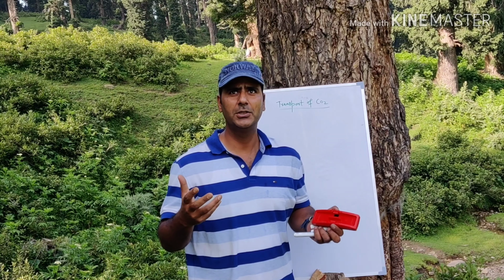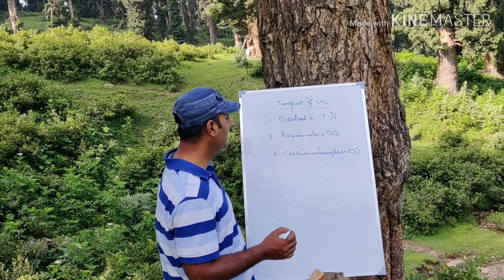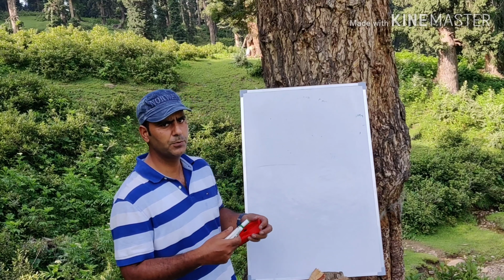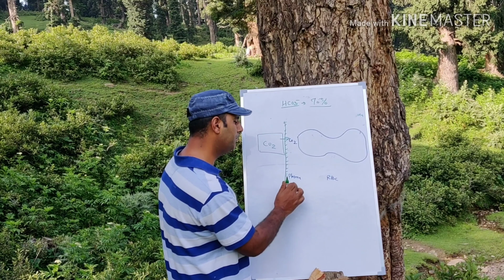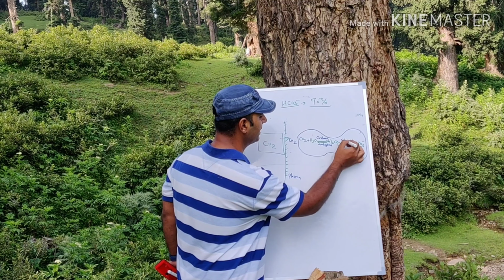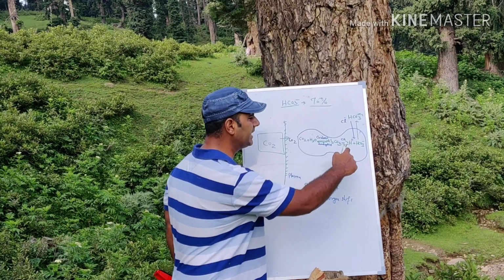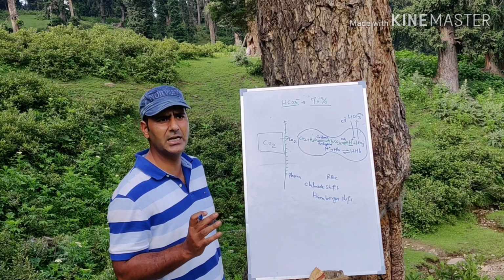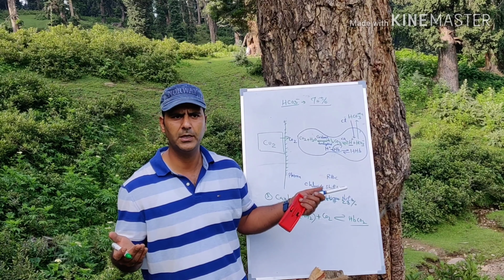Transport of Carbon Dioxide by Dr Shah Mudasir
This video lecture has been recorded at natures home, describing the transport of Carbon Dioxide in Blood.